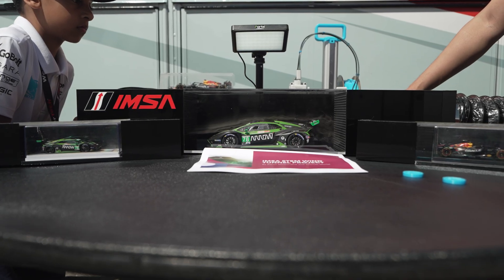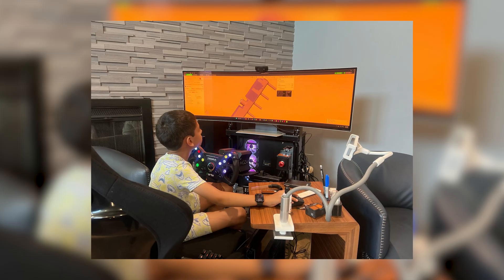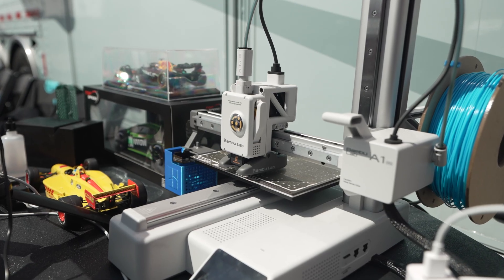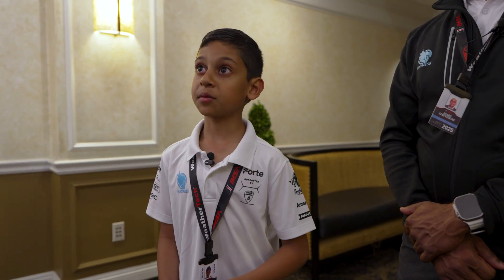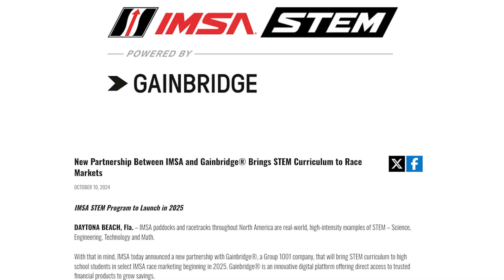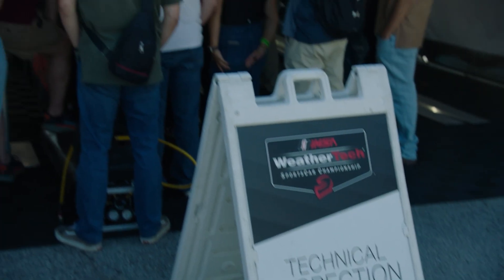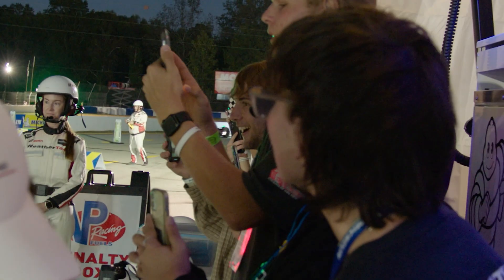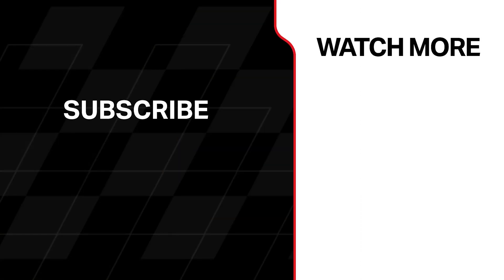IMSA STEM in Action: 9-Year-Old Designs & Builds 1:18 Wind Tunnel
IMSA President John Doonan learned 9-Year-Old Aaron Seneviratne had an interest in 3D Printing. So he challenged Aaron to design and build a 1:18 Scale Working Wind Tunnel for IMSA - and he did it! Aaron is the son of Shane Seneviratne, who is the Team Race Director at O'Gara Autosport. This is IMSA STEM in action. IMSA's own Marshall Pruett speaks with them about the project.

X/Twitter: @IMSA